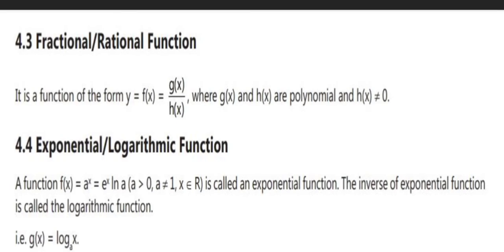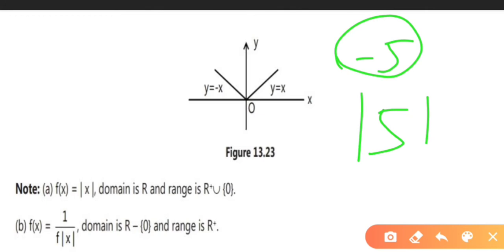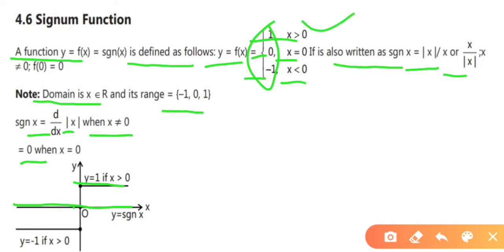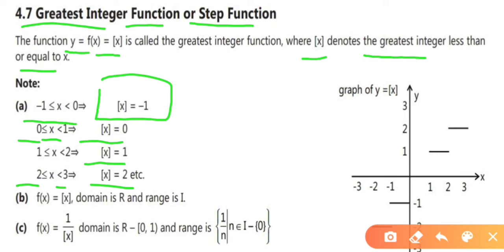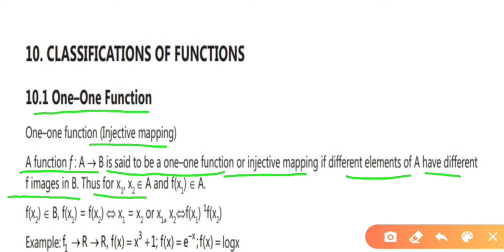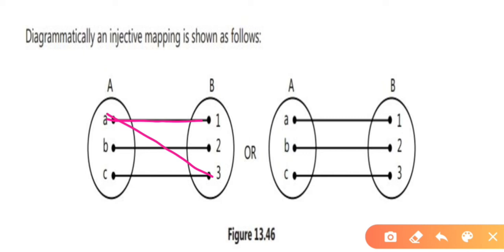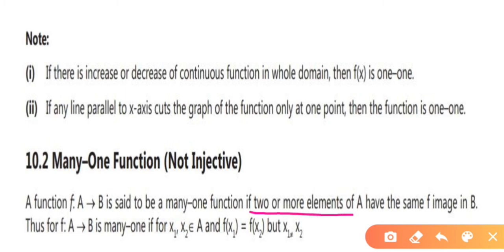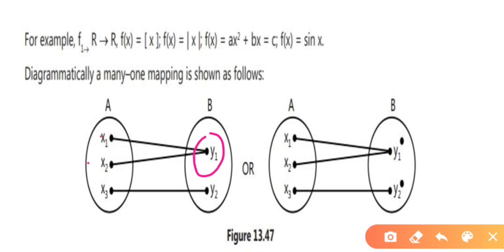Classification of functions